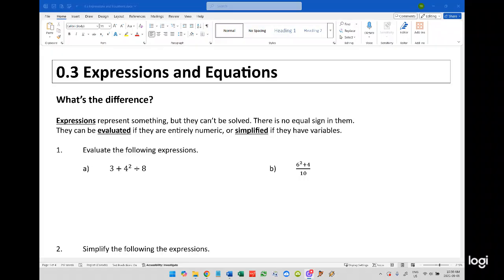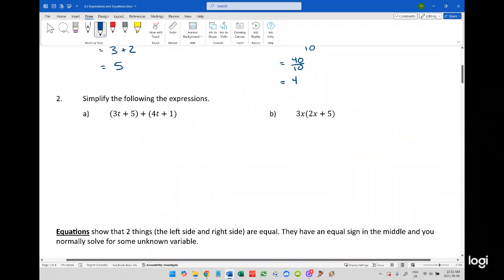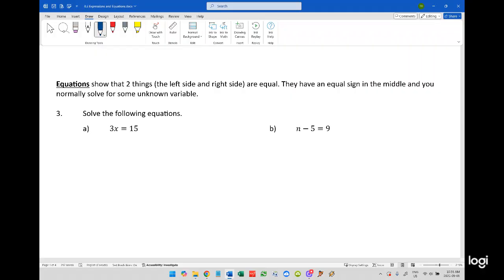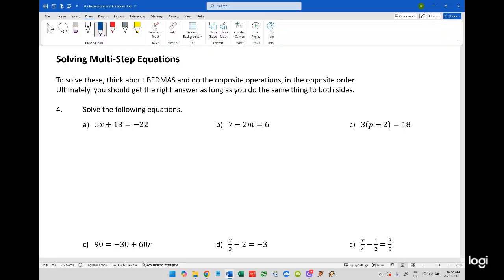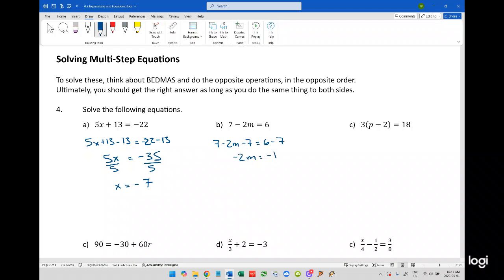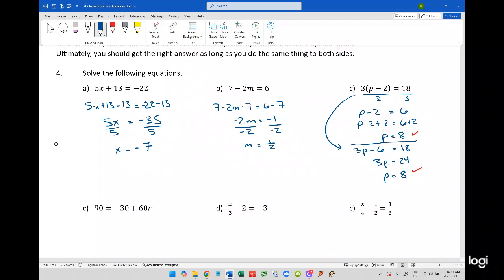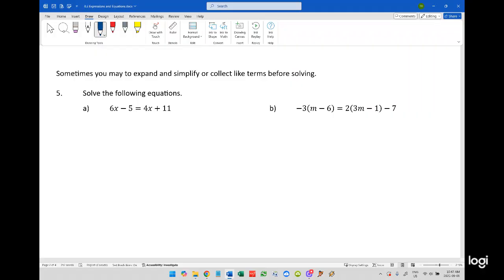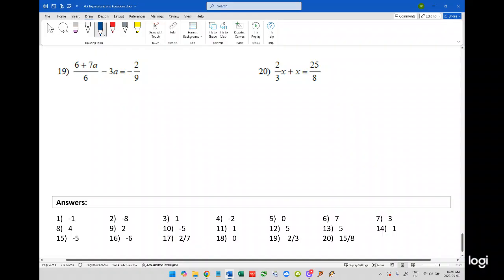0.3 Expressions and Equations (Math with Mr. Ray)